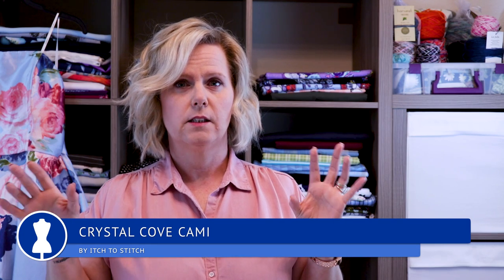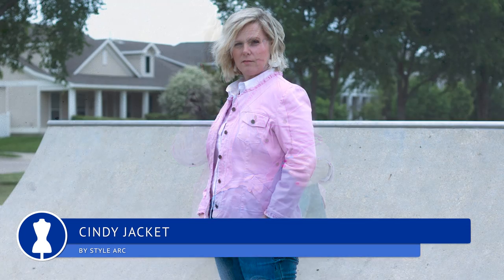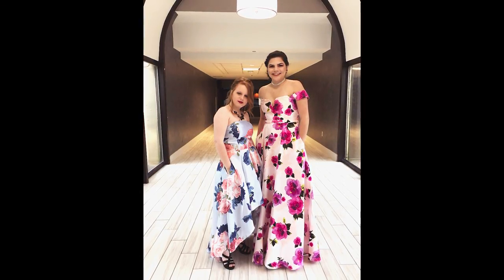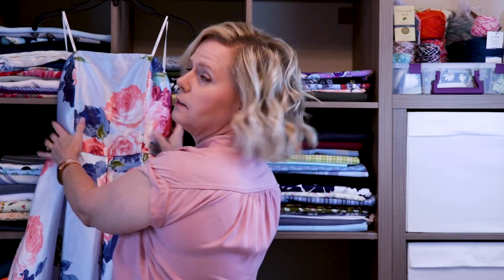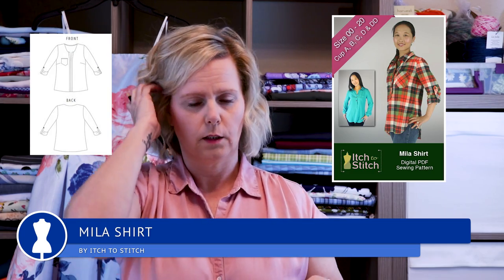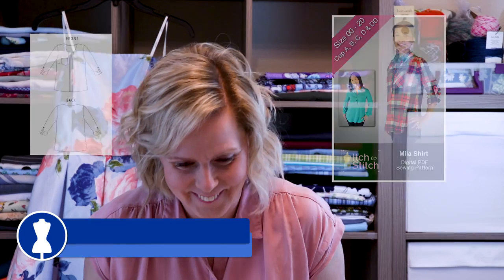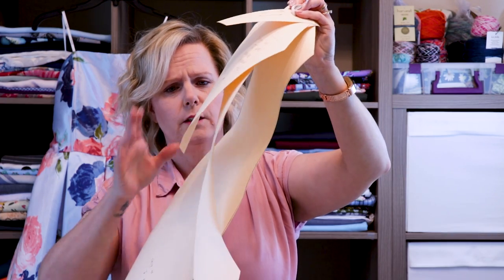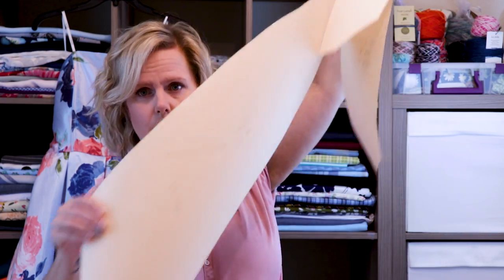Sewing VLOG - Makes for April 2019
Sewing vlog, makes for the month of April 2019. I was busy but I didn't manage to get it all done, oh well such is life.